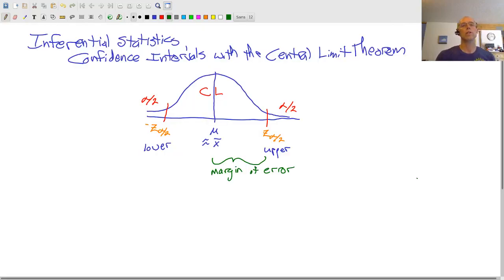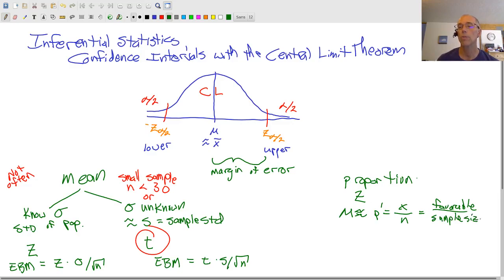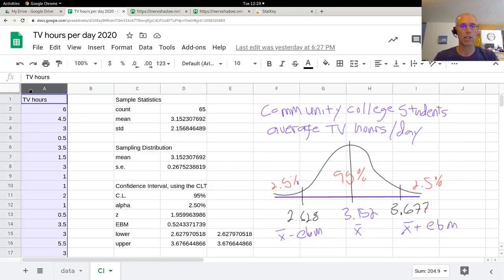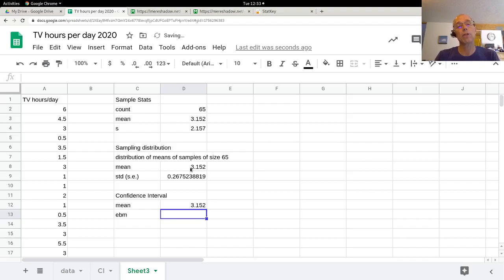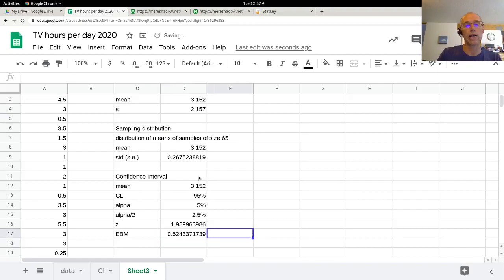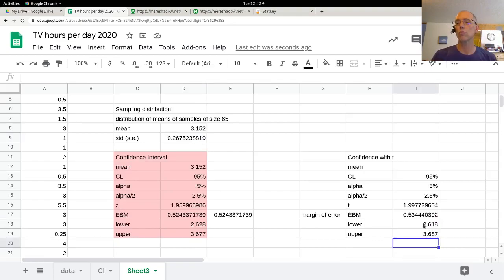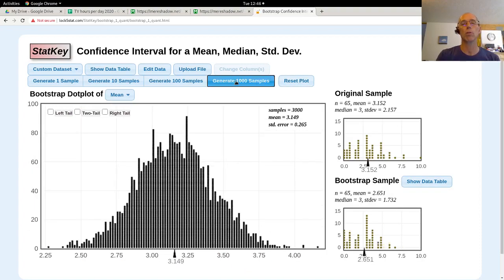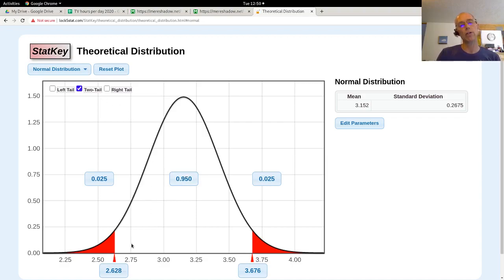stats confidence interval for a mean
Overview of confidence intervals for means using the central limit theorem, z-scores, t-scores, and StatKey simulations